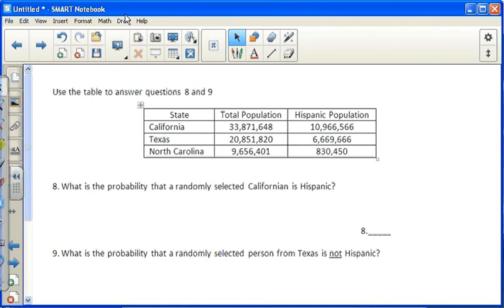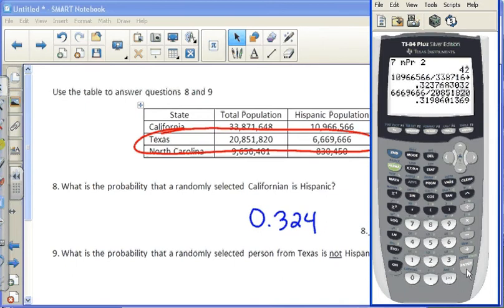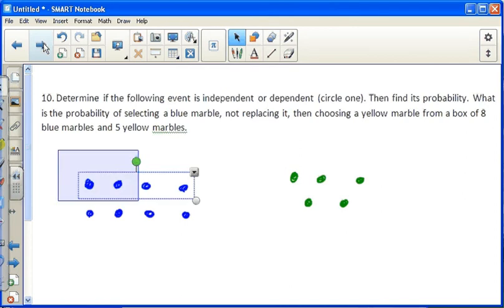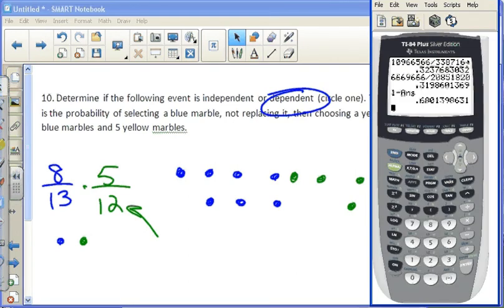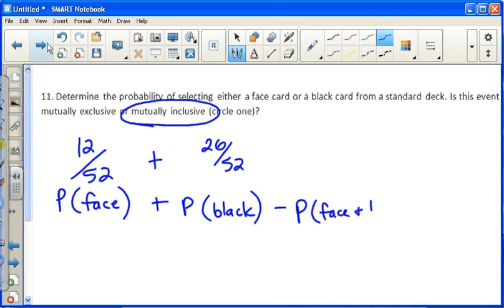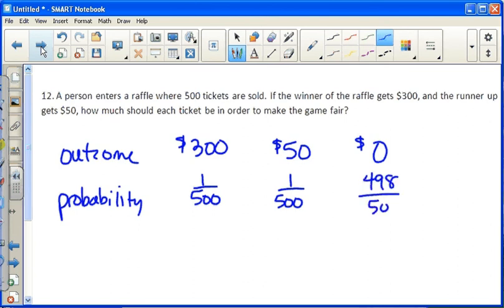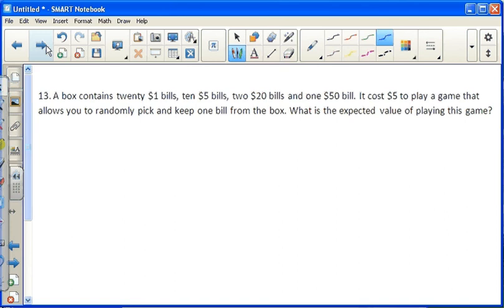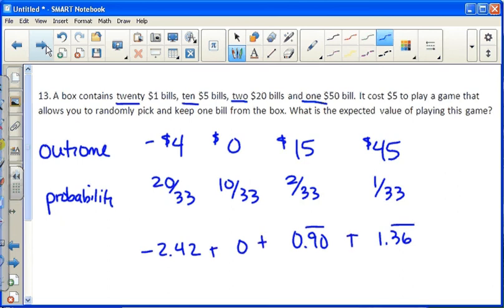AFM Probability Test Review Part 2